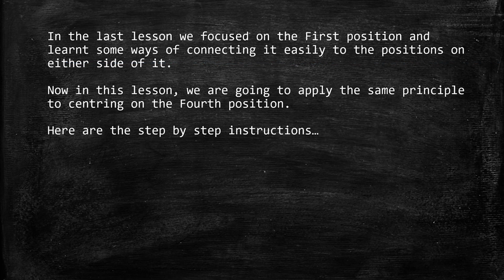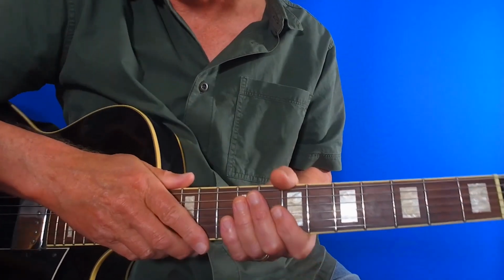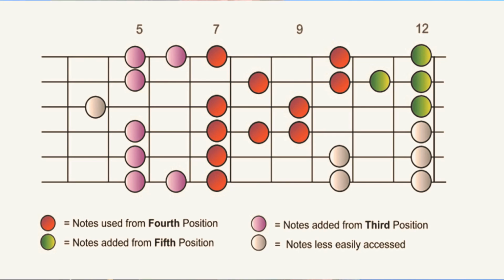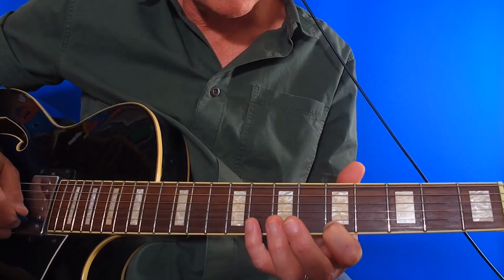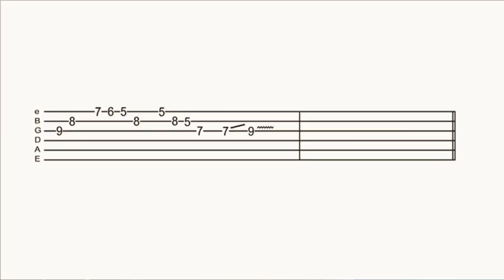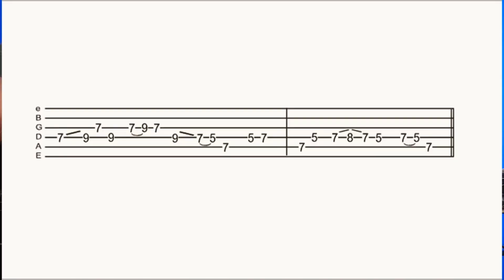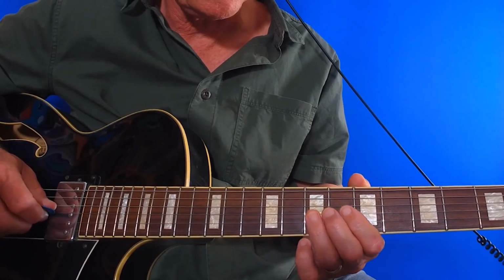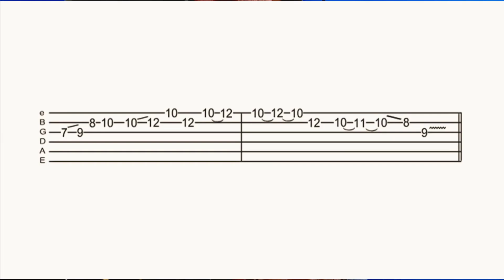What's the second most popular blues scale position ?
Welcome to this guitar lesson focusing on mastering the fourth position. In this lesson, we'll explore how to navigate the fourth position efficiently, connecting it with neighboring positions for fluid playing. From essential scale patterns to practical licks, you'll gain insights and techniques to elevate your playing. Follow along with detailed demonstrations and tablature explanations. Whether you're a beginner or an experienced guitarist, this lesson offers valuable tips to enhance your musical journey. the accompanying printout for further practice. Let's dive in and expand your guitar vocabulary!